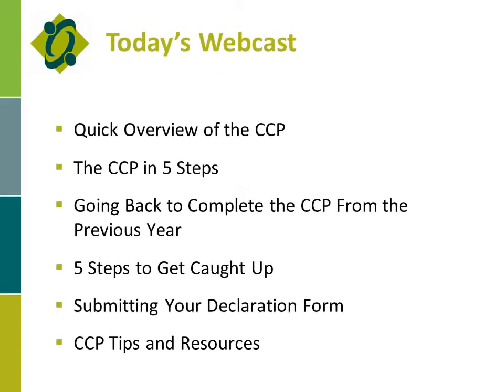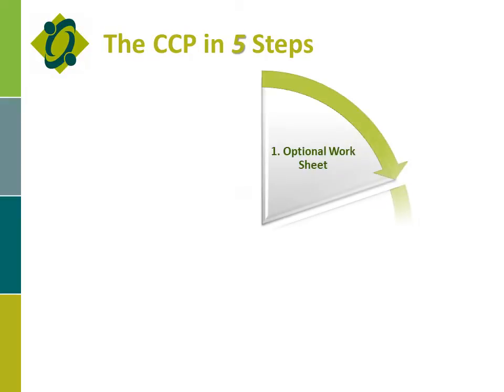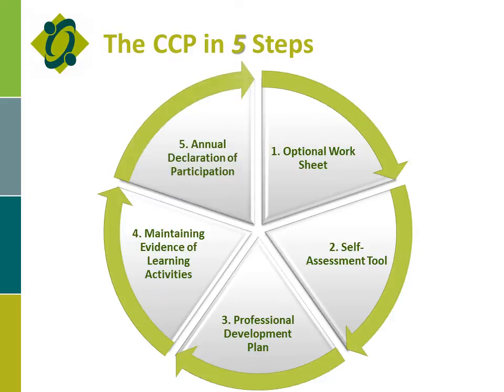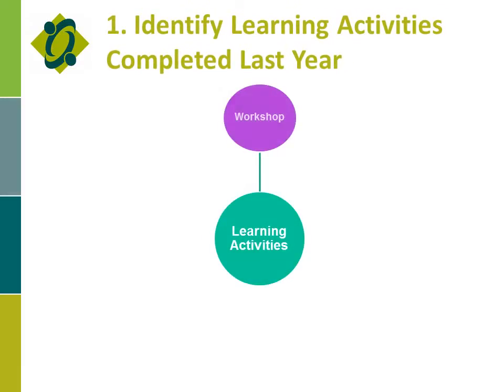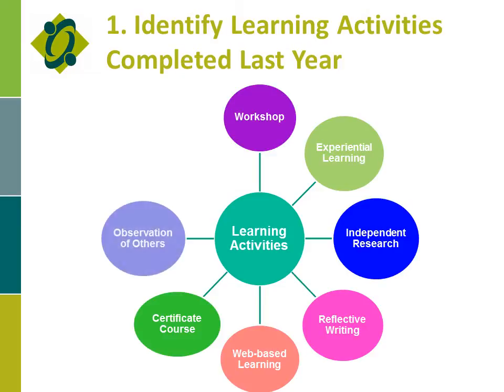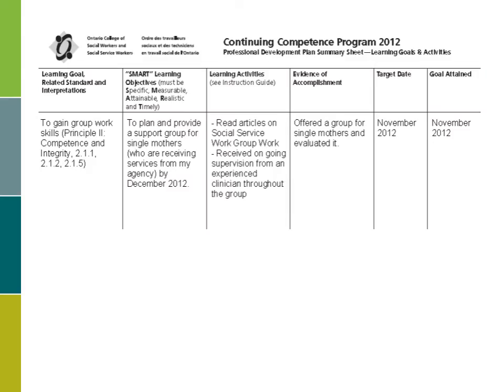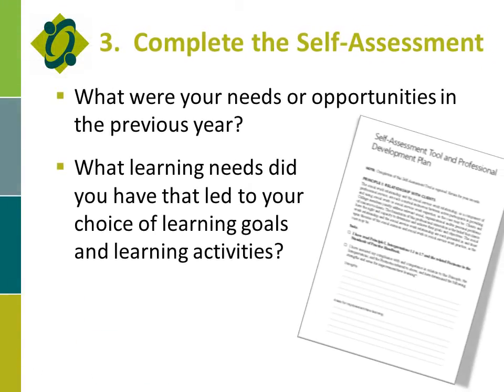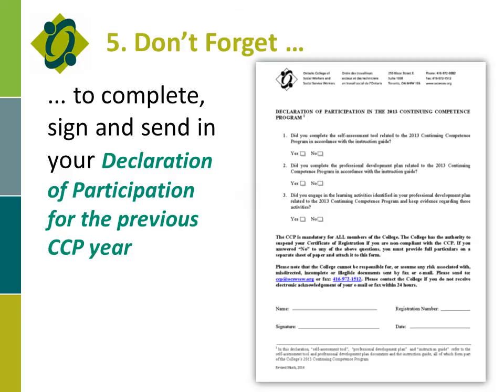Catching Up: Going Back to Complete Your CCP from the Previous Year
The Continuing Competence Program (CCP) is mandatory for all members of the College (including those who are not currently practising, are Inactive members, are on maternity, parental or sick leave, or who registered late in the year). Its purpose is to promote quality assurance with respect to the practice of the professions of social work and social service work, and to encourage members to enhance their practice in an ongoing way. This is one way in which the College fulfils its mandate of protecting the public. The Registration Regulation made under the Social Work and Social Service Work Act gives the College the authority to suspend members for non-compliance with the CCP.

This short video is intended for members who answered "No" or left incomplete one or more of the three questions on the Declaration of Participation in the Continuing Competence Program - section four of the Annual Renewal of Registration Form.

The goal of this short video is to get you caught up on your CCP and ensure that you're in good shape to start next year's CCP. At the end of this webcast you should be able to complete your CCP documents from the previous year, put together a portfolio of  evidence of your learning activities, and complete, sign and send in your Declaration form.